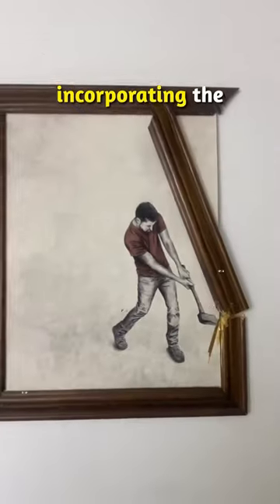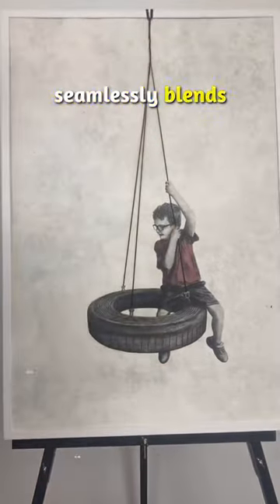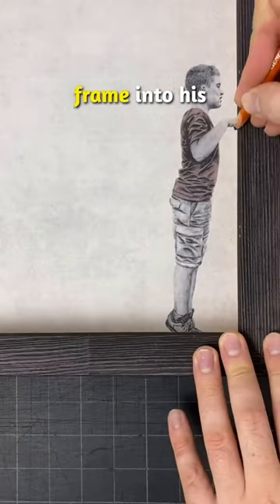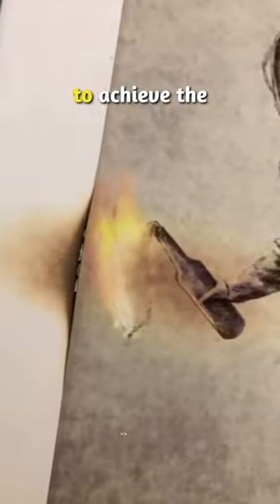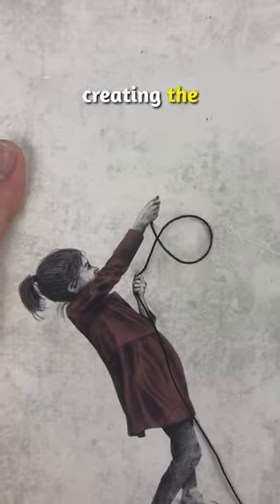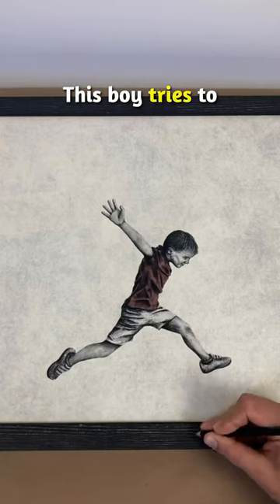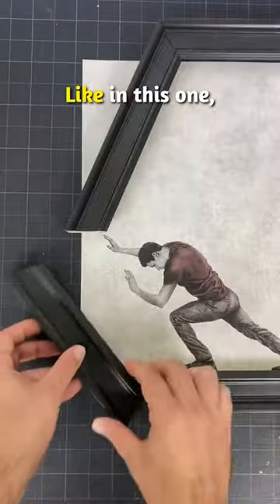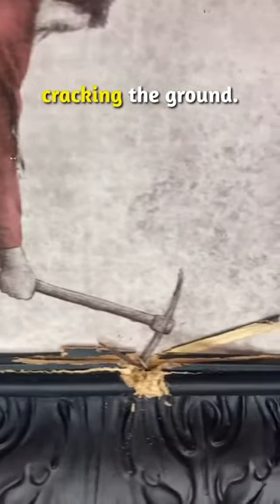🖼️🧐 His paintings interact with the frames!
He crafts incredible artworks by incorporating the frame into his drawing, and you won't believe the technique he uses.

Meet Andrew Scott, an artist who seamlessly blends talent, creativity, and imagination. Instead of confining his painting to the canvas alone, he integrates the frame into his compositions. He includes ropes and strings, smashes glasses, tears up his drawings, and even sets his art on fire to achieve the desired effects and bring his creations to life.

In each piece, Scott adds a unique touch to tell a story, creating the illusion of characters interacting with the frames themselves. Like in this one, the man holds onto a piece of the frame that appears to have just fallen. This boy tries to jump over a hole that has just opened at the base of the frame. Sometimes, the characters even seem to attempt to break free from the borders. Like in this one, the man is seen struggling to push the frame open. Using a pickaxe, this other guy tries to escape by cracking the ground.

Andrew Scott Art:
YT / IG / TT: andrewscott_art